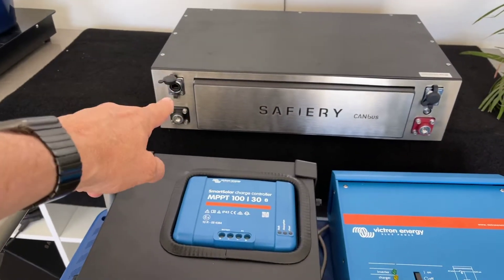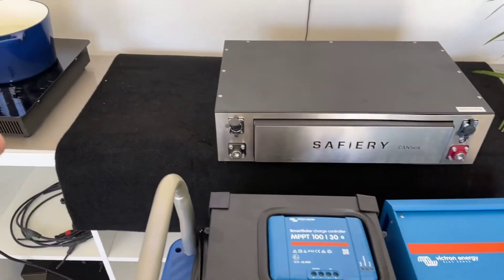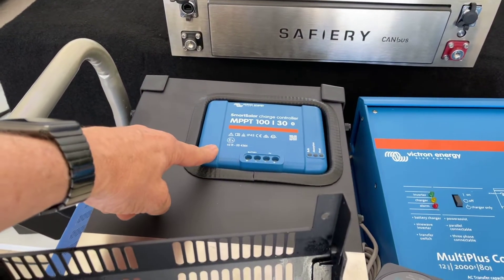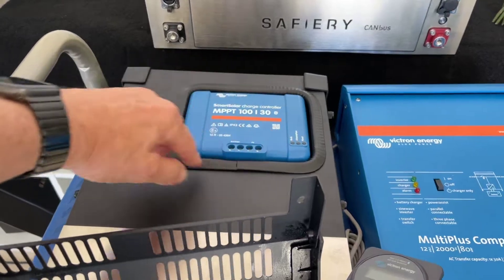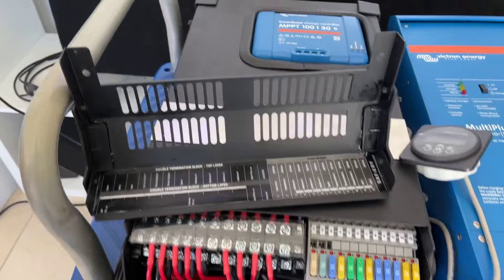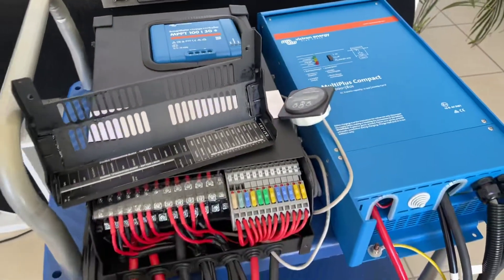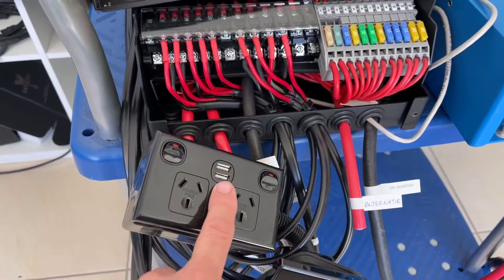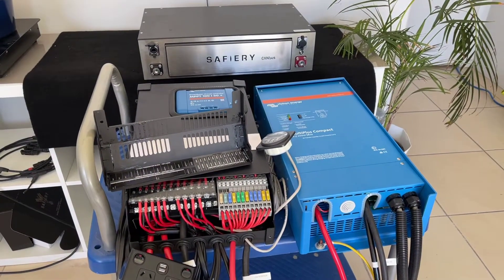Ford Transit Custom DIY 12V 1500W Buck/Boost 400W Solar 200Ah Safiery CANbus Lithium 2000W Inverter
Darren Boyan of Brisbane is fitting out this Ford Transit Custom himself with drawers supplied by Mike Beech @Drifta4wd.
Darren is doing the fit out himself but wanted the power system, pre-wired, pre-tested with high replenishment power. We fitted a 1500W 12V to 12V Buck/Boost and a 400W solar panel for the roof rack. Dazza chose three Classic switches for the lights. He will operate the victronenergy system from his smartphone. We even have the 2000W inverter/Charger on bluetooth. Because of the high replenishment power, he only needs a single 200Ah Lithium and he chose the Safiery CANbus.